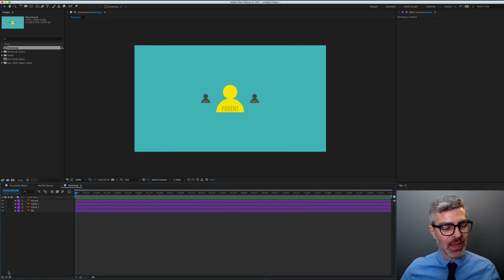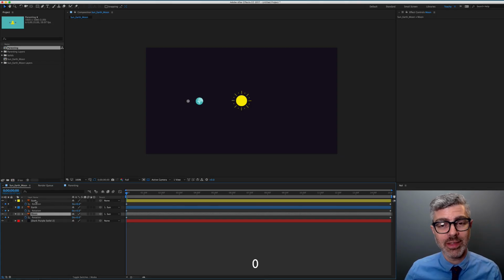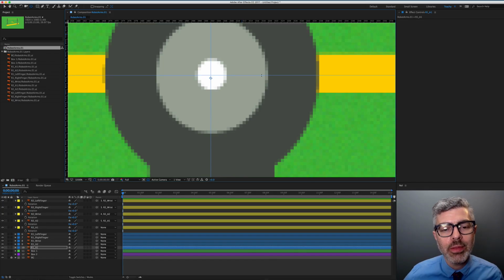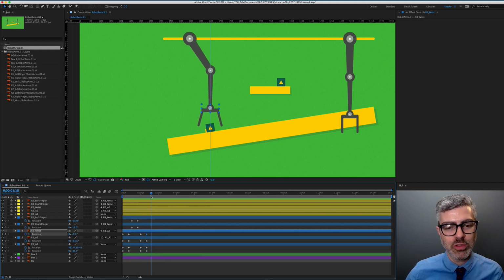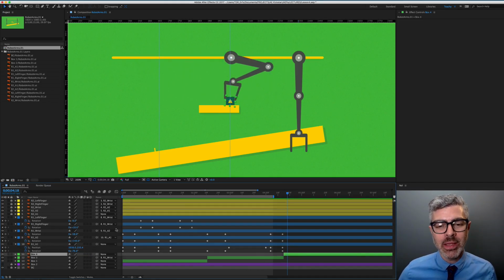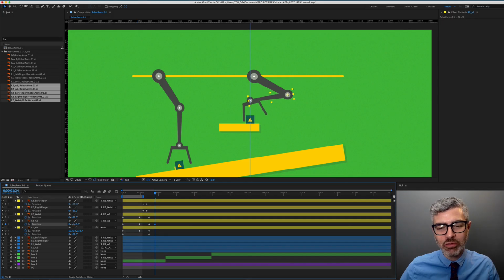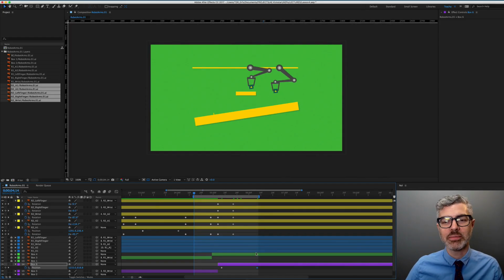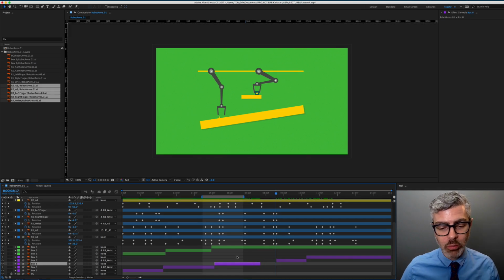9.1 The Joys of Parenting